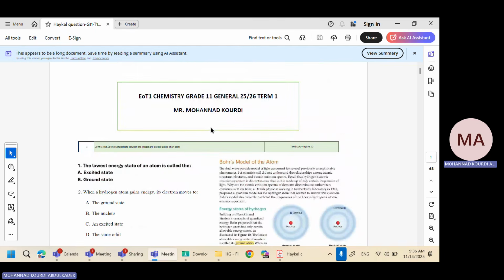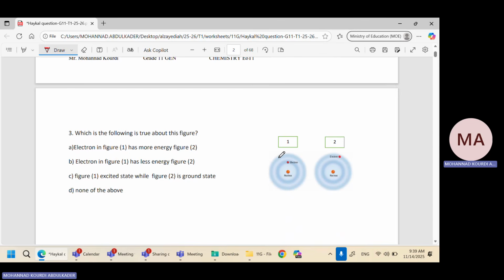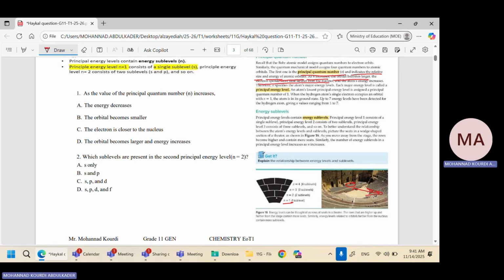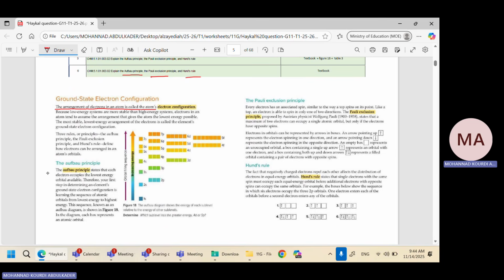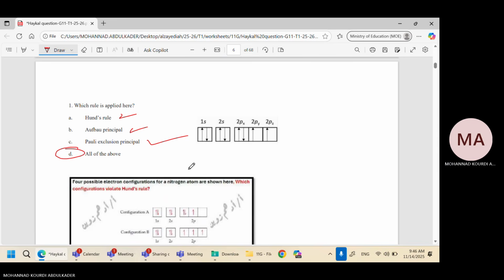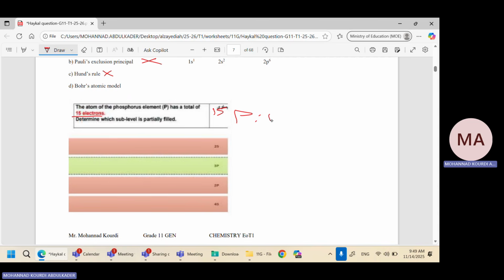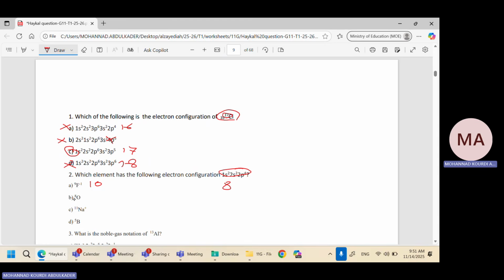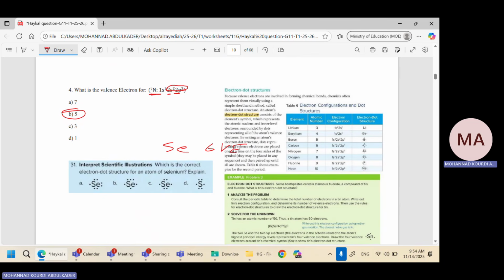Grade 10 General Science EOT Part II مراجعة هيكيل العلوم للصف العاشر عام الجزء الثاني ￼